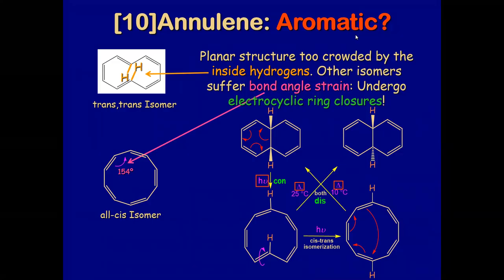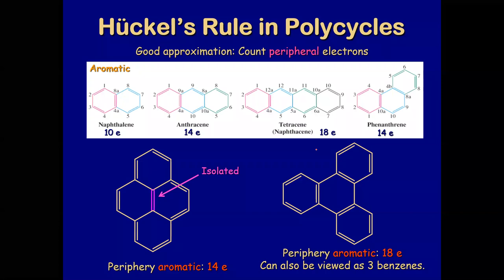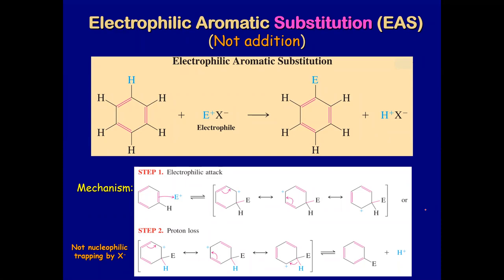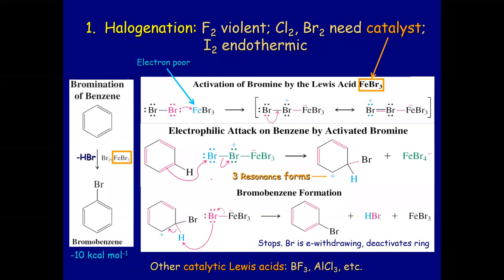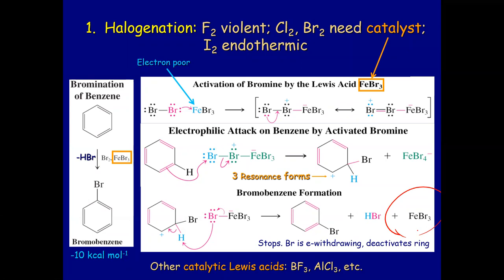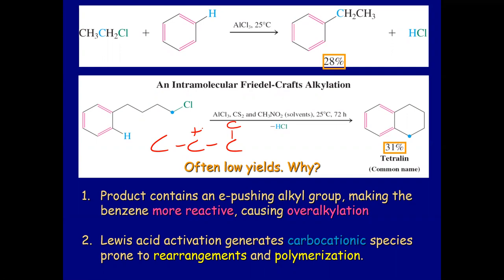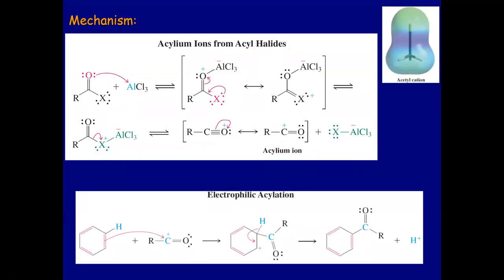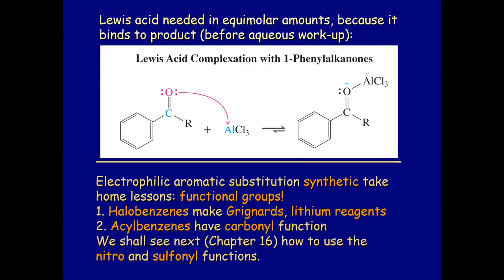1st March CHE1360